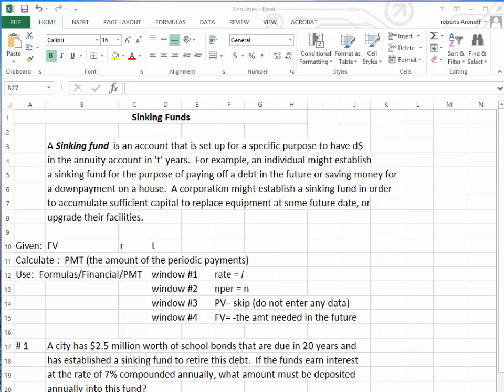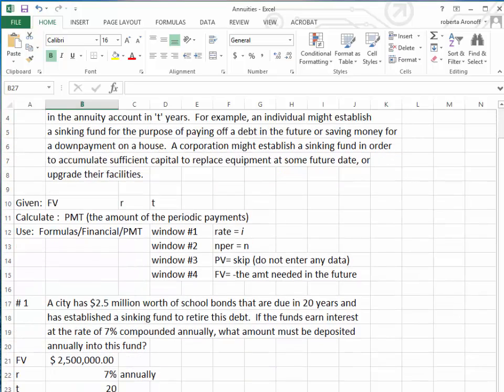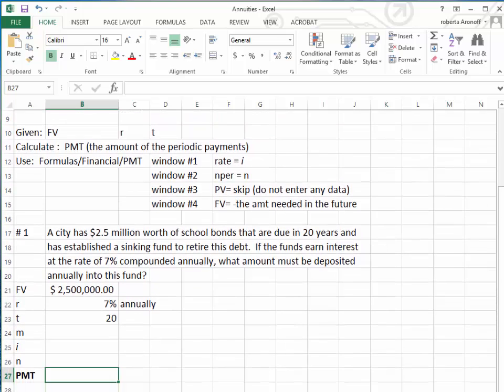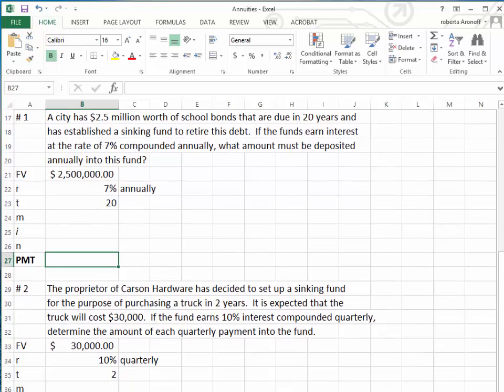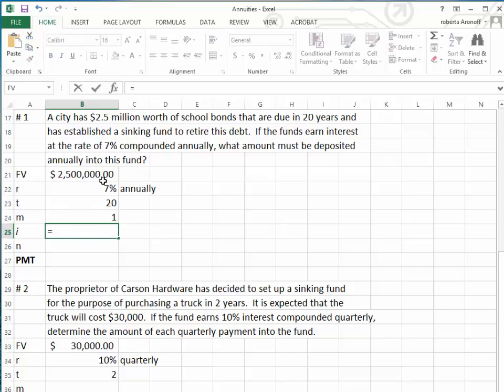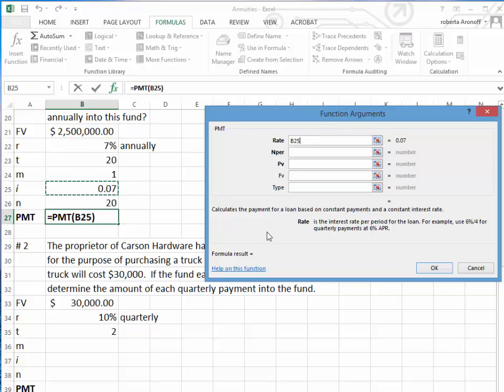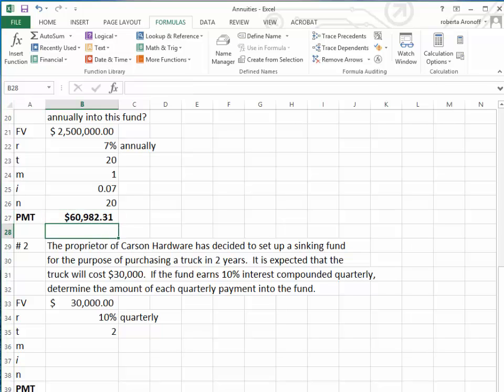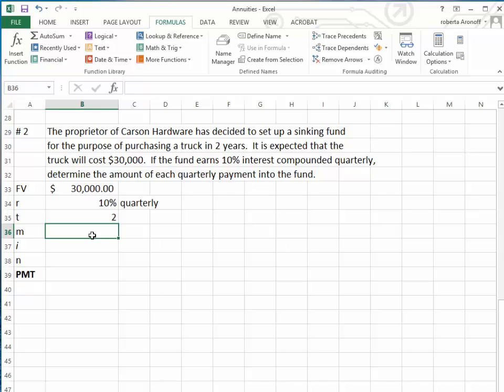Annuities Sinking Fund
How to calculate the amount of the Periodic payment using the PMT formula on an excel spreadsheet